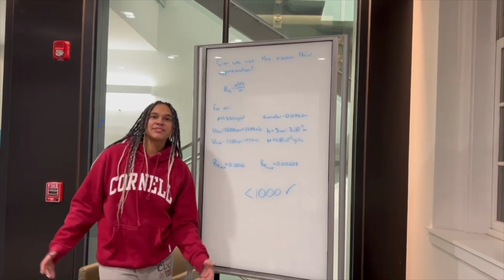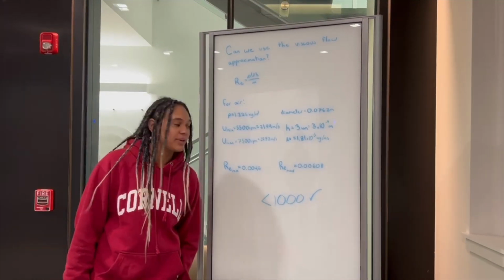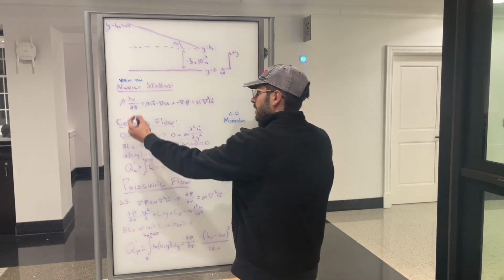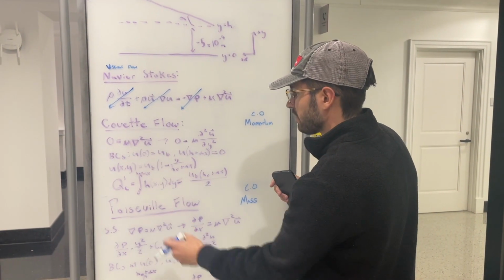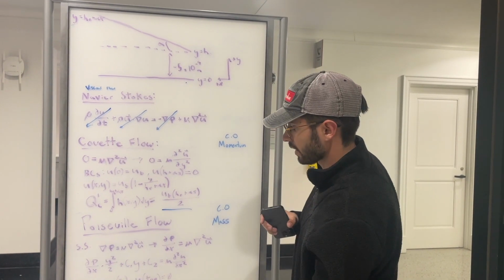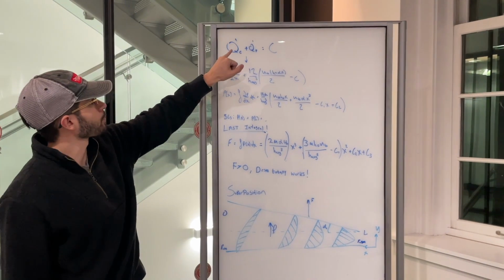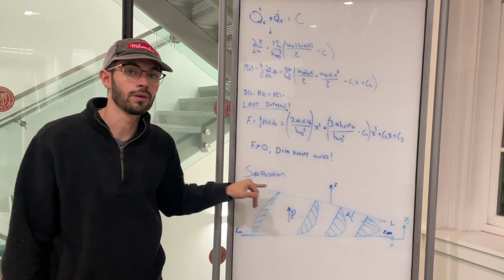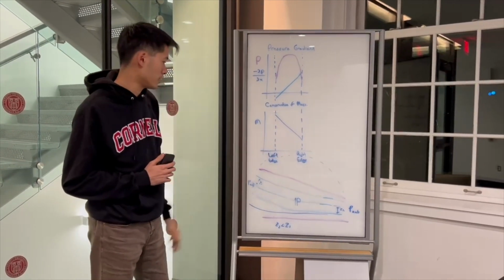FMD 2024/F: Hard Drives / Air Bearings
Cornell University
Prof. Brian Kirby
MAE3230

Go Big Red